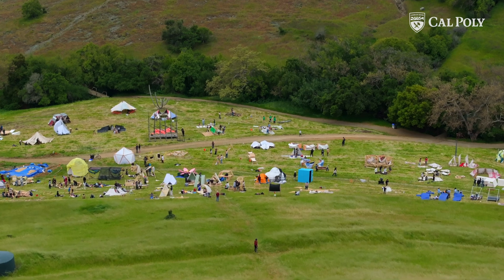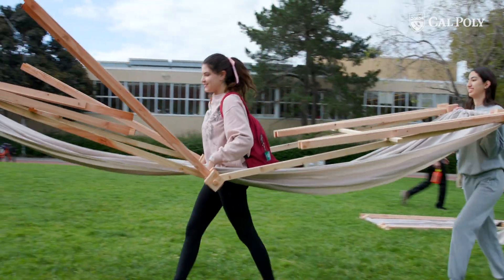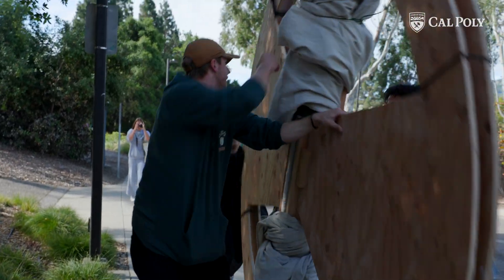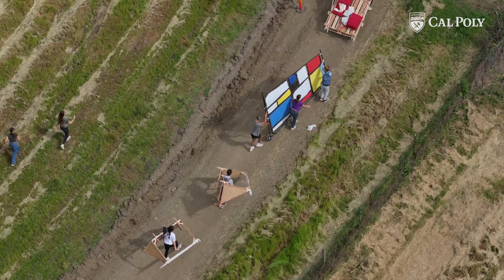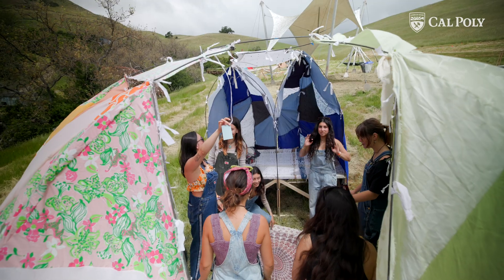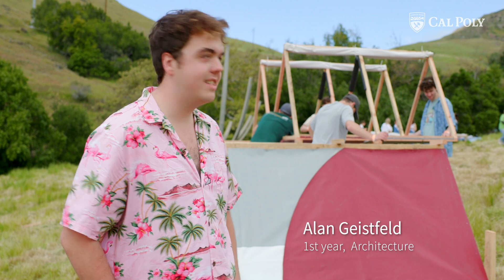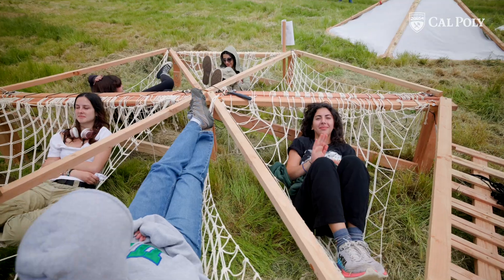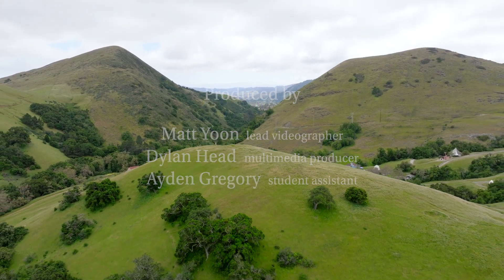Cal Poly Students Dream Up Structures in 48 Hours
Design Village brings 500 students from Cal Poly and other California universities together to design, build and live in novel structures for a weekend. For the very first time, first-year architecture students get a chance to apply what they're learning at full scale in a collaborative, creative competition. Find out more about this legendary Learn by Doing experience in Cal Poly Magazine.